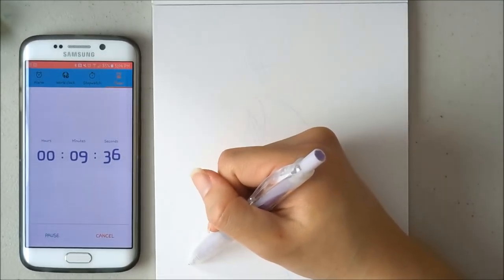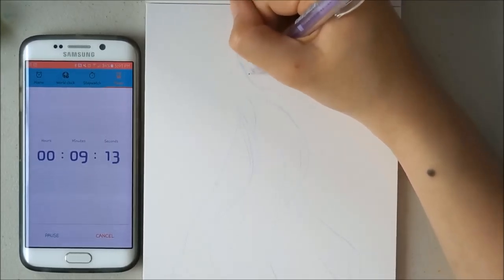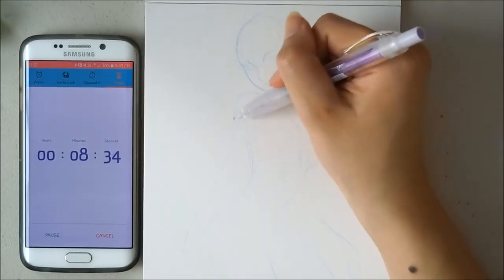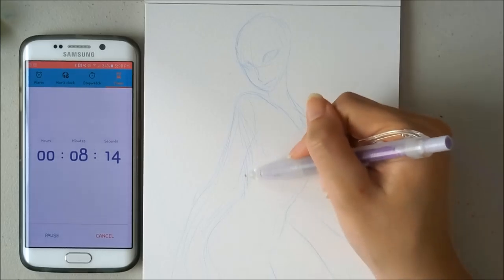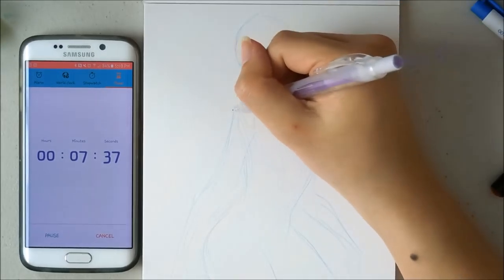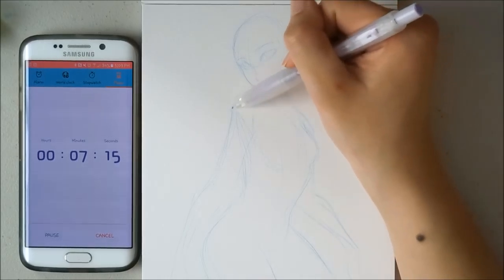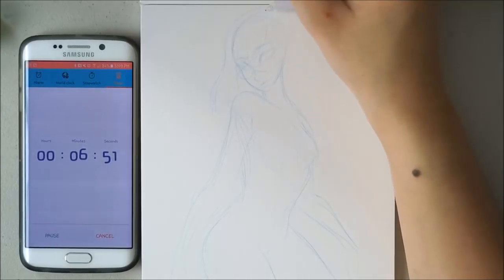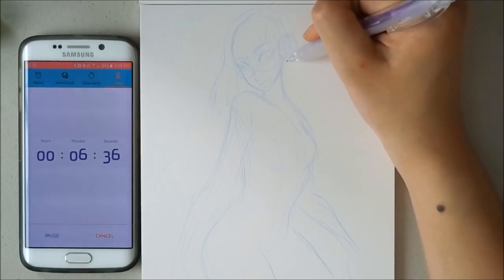10 Minute Drawing Challenge - Real Time - Electric Sound ♡ iiKiui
Purchase my art here!

Hello all!

Today I have a challenge video where I take on the 10 minute challenge! I recorded a video before, but I felt like it didn’t challenge me enough. I was able to finish in 5-6 minutes (Including sketching, lining and coloring), but it definitely was not my best work. So for this one, I decided to try and draw something more like what I would do for a regular video, just in 10 minutes. Initially I thought it would be easy because I finished the other with time to spare, but I was wrong. In the end, I was rushing for time and it did not help that my marker caps were not coming off lol!

Ultimately, I do like how it turned out, especially for rushing it at the last minute. I especially like the last minute shadow line for the dress, even though it was rushed!

Thanks,
♡ Nicole

MATERIALS
Regular mechanical pencil with 0.5 blue lead
Kuretake Cartoonist Zig Mangaka Flexible in Fine Sepia
Prismacolor in True Blue (PM-39)
Copic Markers in E000 (Pale Fruit Pink), E00 (Skin White) and E21 (Baby Skin Pink)

Art is made by me personally. Please do not use, alter or reproduce in any way.